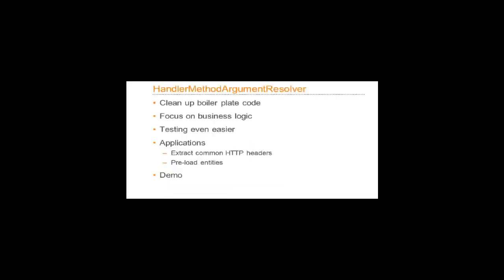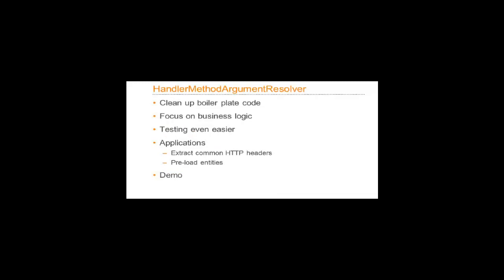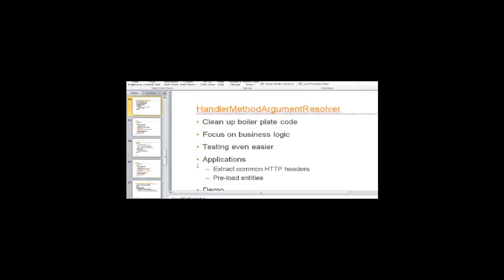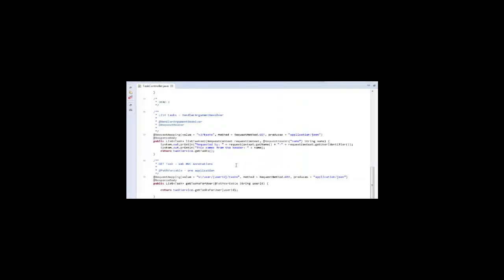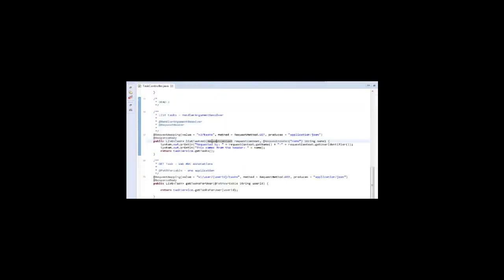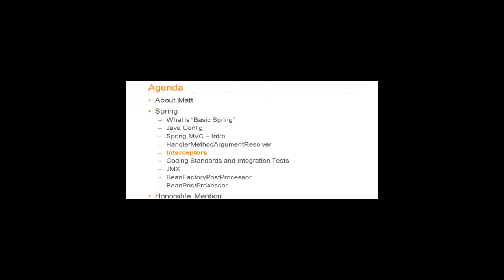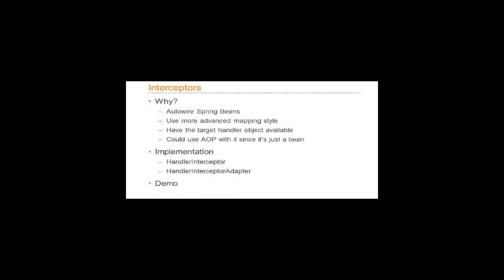Beyond Basic Spring Training Webinar - Part 3 of 7 - Intertech